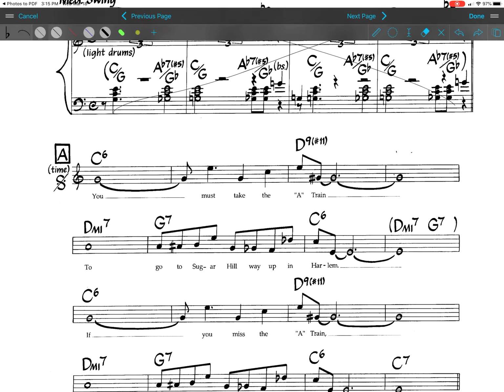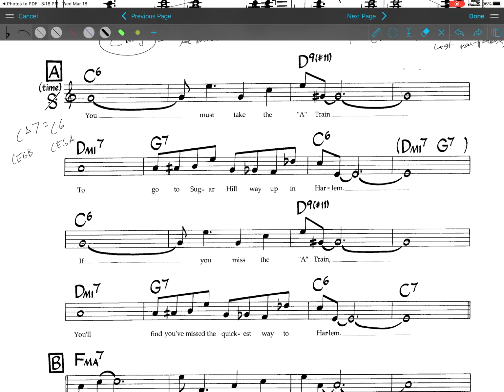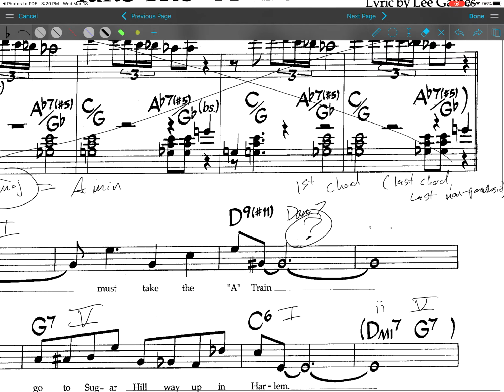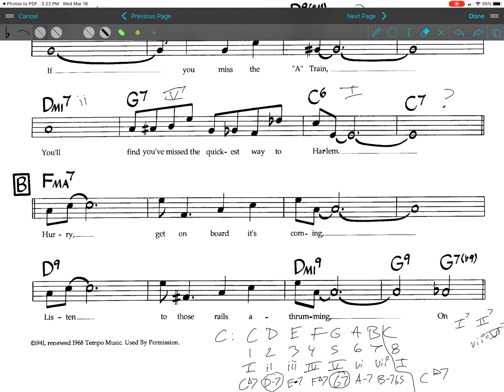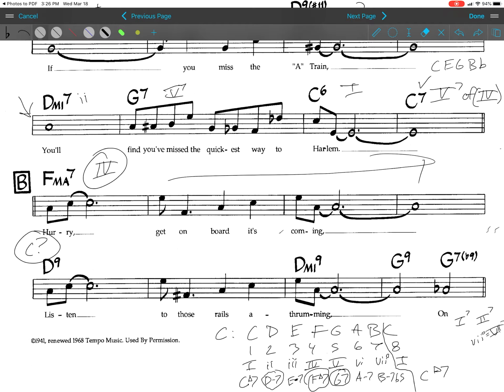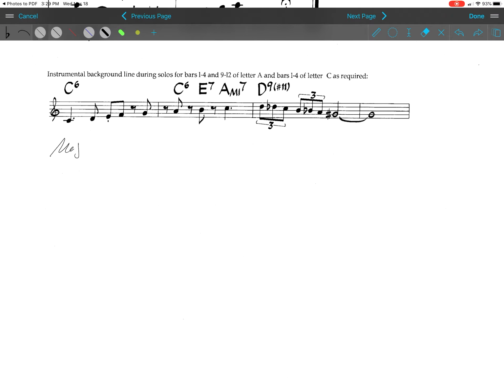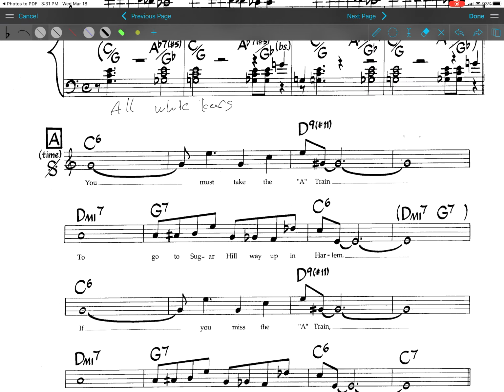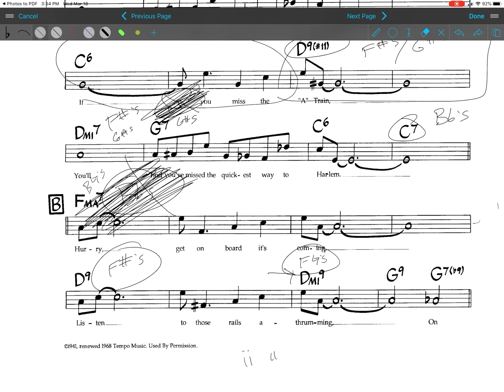Jazz Theory - Analysis #1 Take the A Train